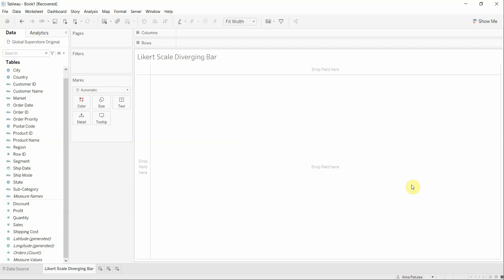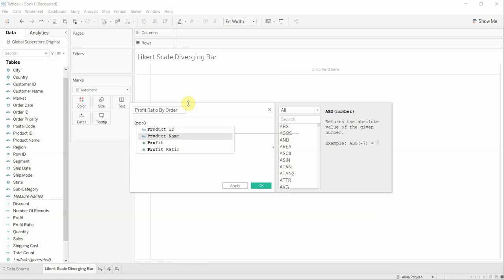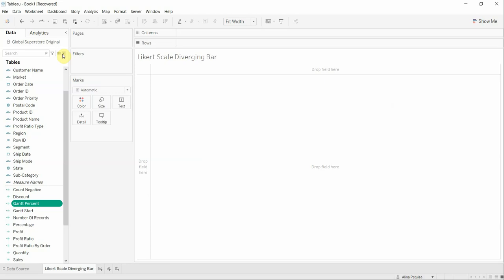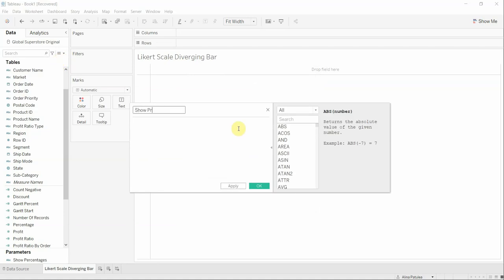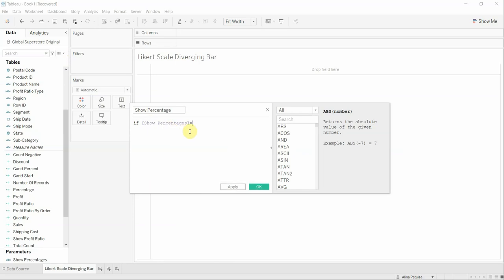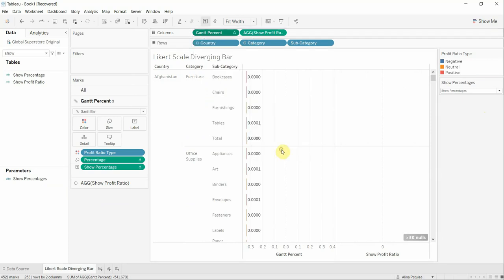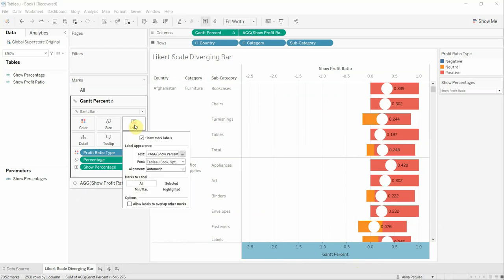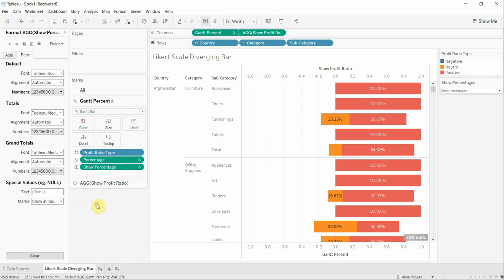Creating a Likert Scale Diverging Bar in Tableau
👏Now, this is a very nice 𝐋𝐢𝐤𝐞𝐫𝐭 𝐒𝐜𝐚𝐥𝐞 𝐃𝐢𝐯𝐞𝐫𝐠𝐢𝐧𝐠 𝐁𝐚𝐫 in Tableau created by our colleague Alina Pătulea, Data Analyst @btprovider. Enjoy watching step by step how to build a Likert Scale. 📊